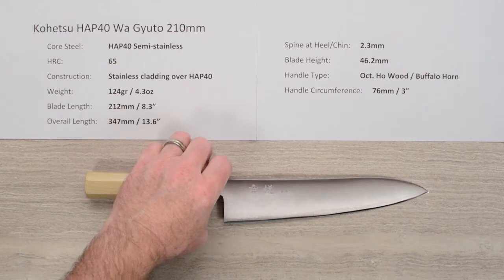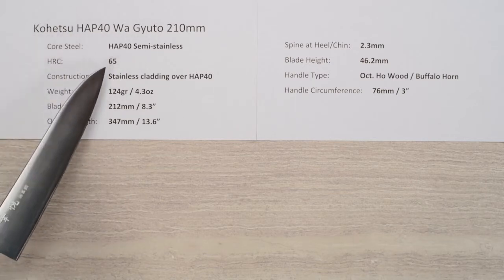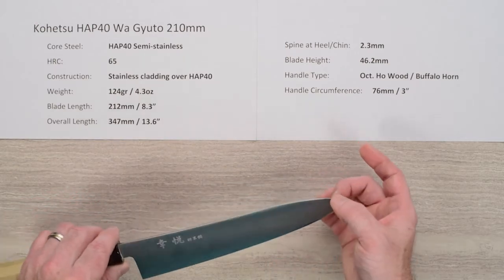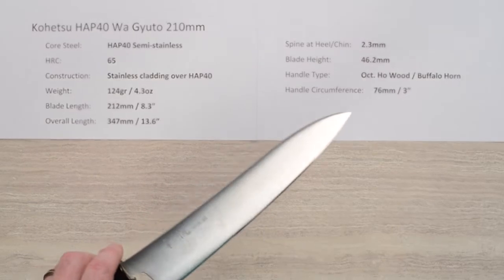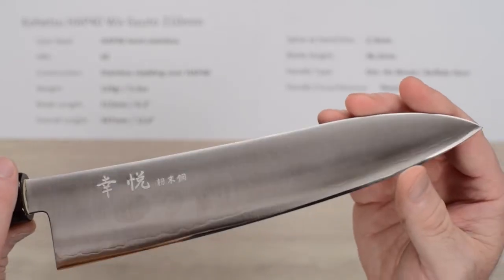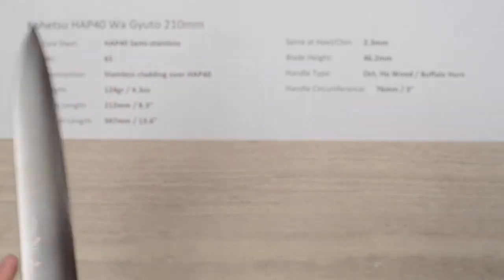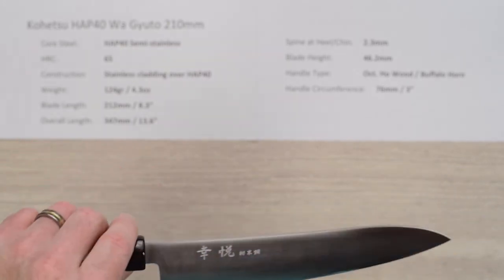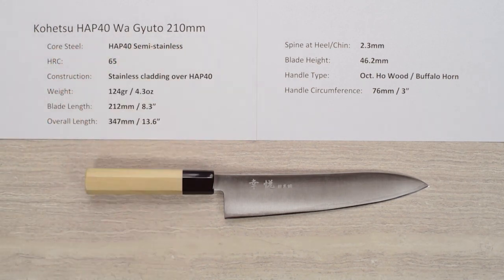Kohetsu HAP40 Wa Gyuto 210mm Quick Look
Here is a quick product demo of the Kohetsu HAP40 Wa Gyuto 210mm.